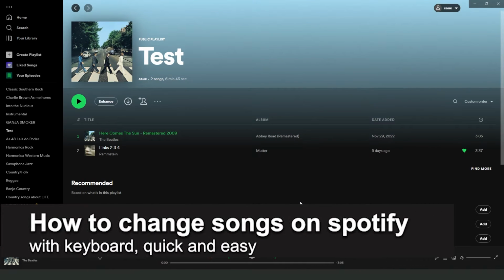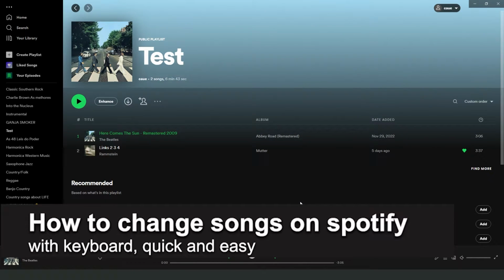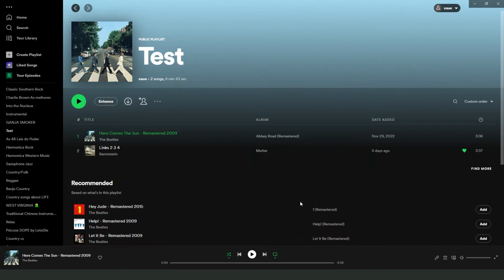How To Change Song on Spotify With Keyboard [Very EASY!]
In this video I will show you how to change song on spotify with keyboard.

I hope I have helped you with the video!